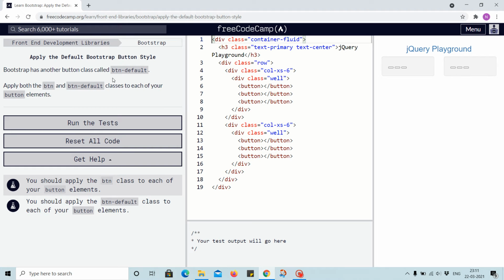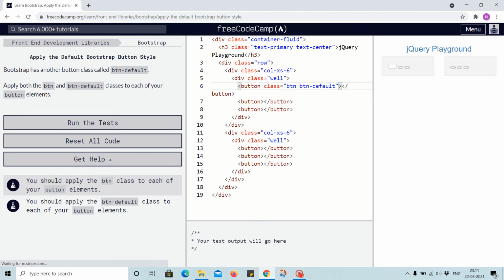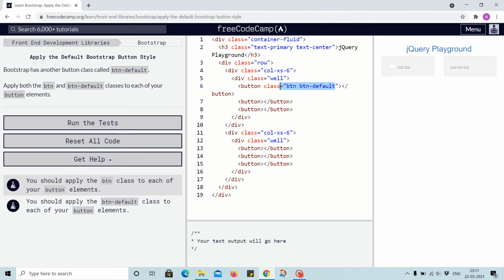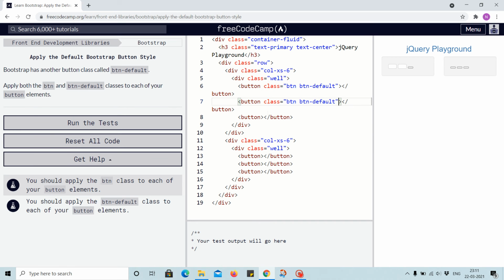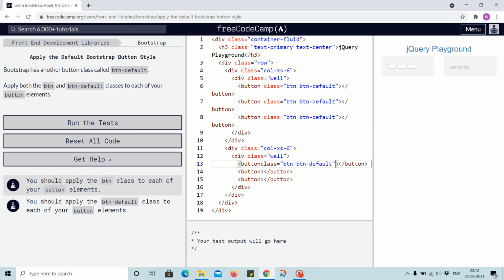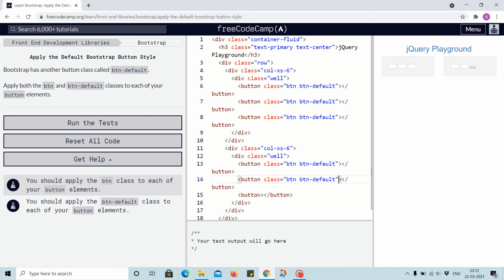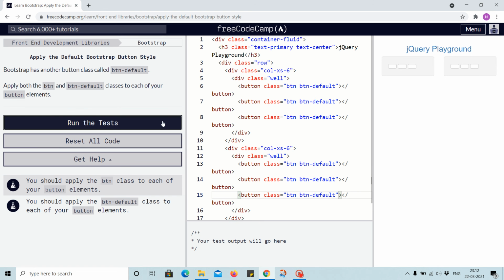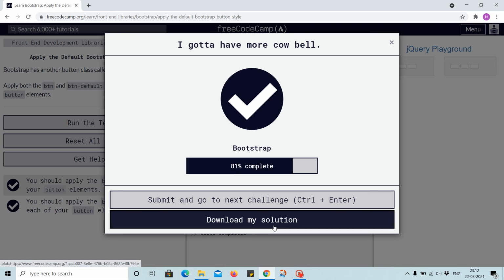Bootstrap Tutorial 25 - adding default bootstrap button style - freecodecamp